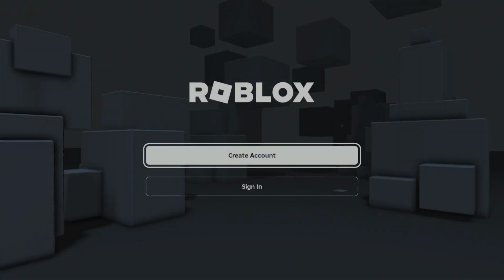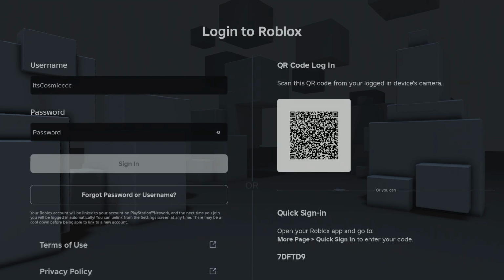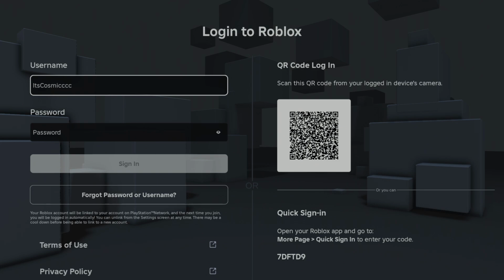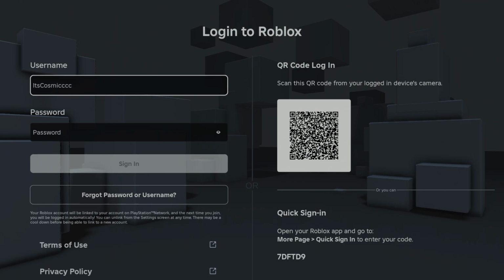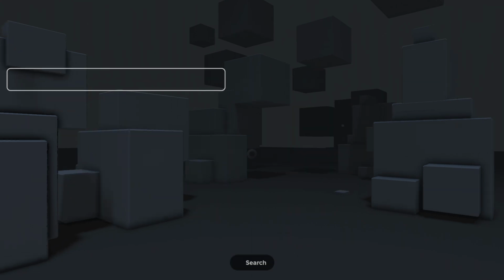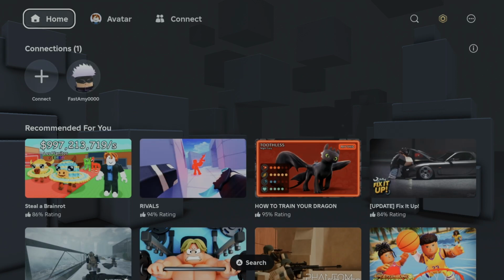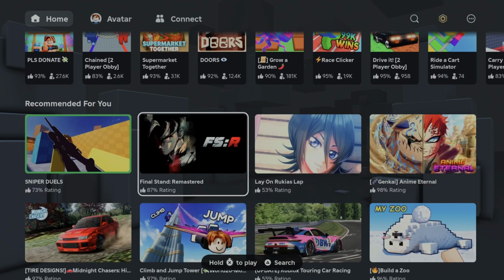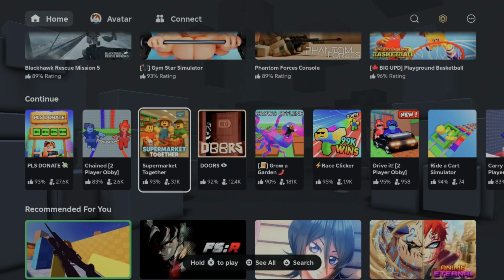How To Use Quick Login On Roblox Console - Fastest Guide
How To Use Quick Login On Roblox Console, Use Quick Login On Roblox Console